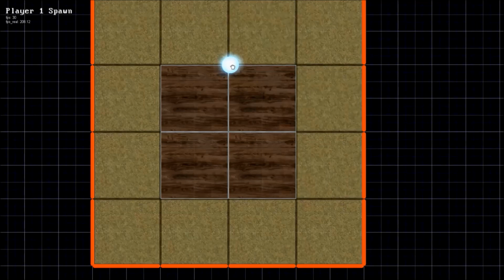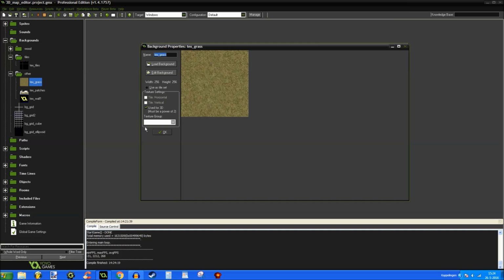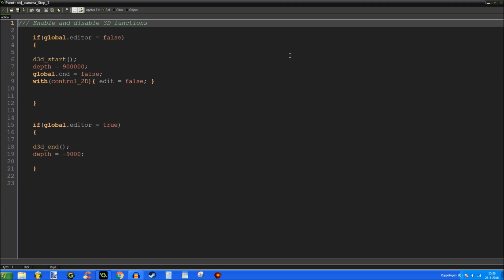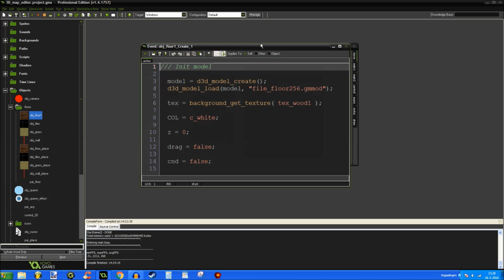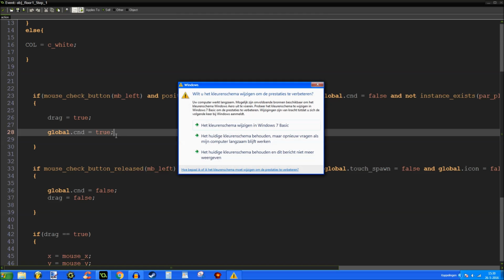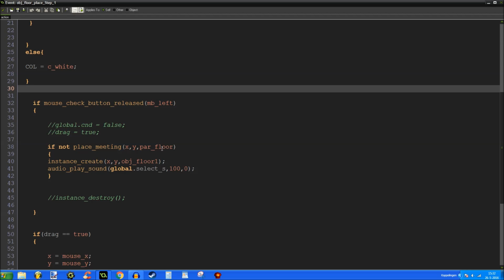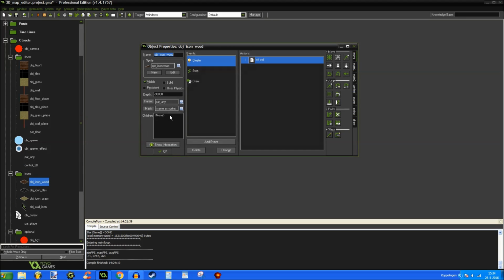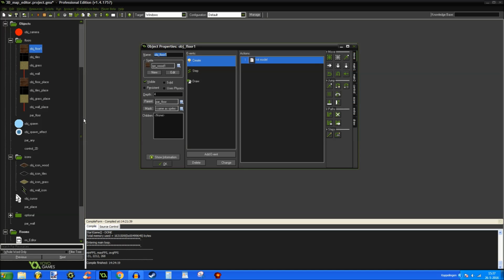GM:S Tutorial - How to make a 3D Map Editor (GMX included)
As requested by Taco_ man121.

Hey there guys, I am back with more frequent tutorials as school is finally over. I've been struggling with my final exams lately, but that's all behind me now. So welcome to this tutorial about 3D map editors!